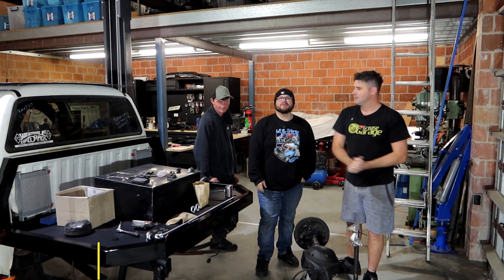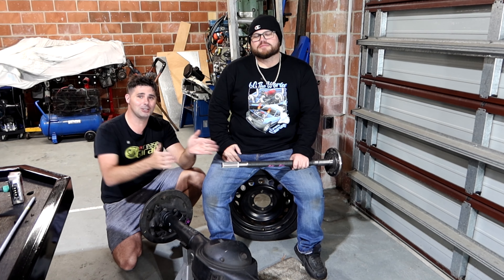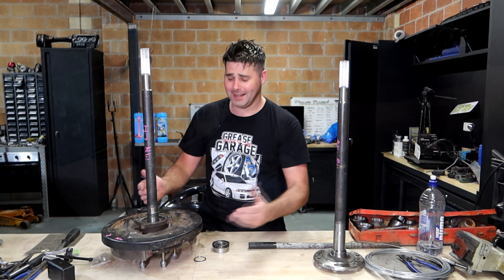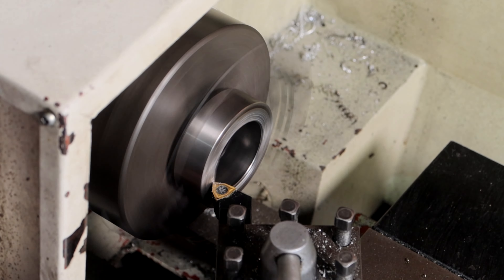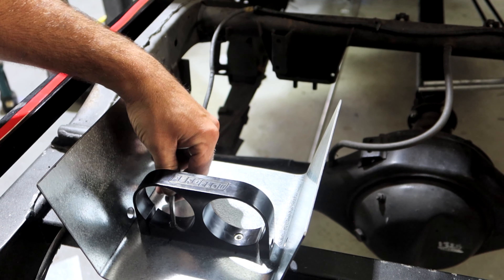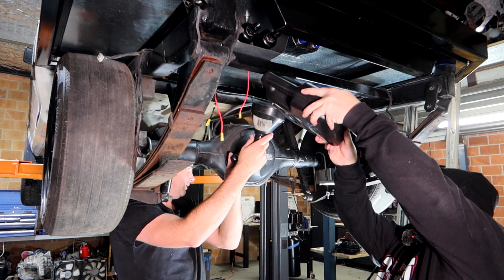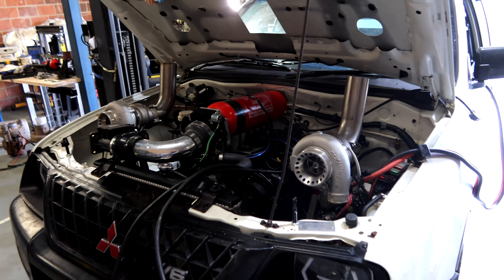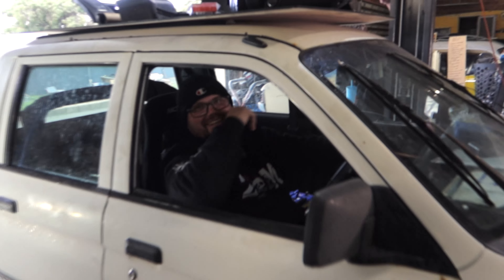Building a Twin Turbo Skid Machine Using a Mitsubishi Triton PT4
DYI Burnout Rig,  Rhys & Ben are trying to build a 800hp V6 Twin turbo Truck
In this episode we get the custom tray welded and  paint with some 19year old paint,
*Install some custom shafts
*Install new bearing
*Install shorten diff
*Run oil cooler lines
*Run Power steering line
*Run Fuel lines
*installed fuel pumps
*Make a Fuel tank out of a  old bucket
*Get the car running
*TEST Drive